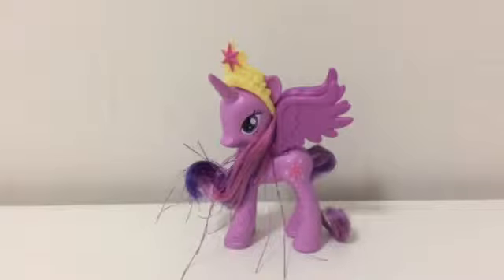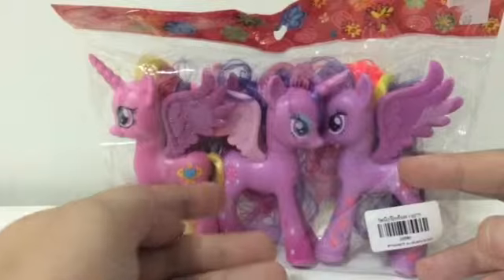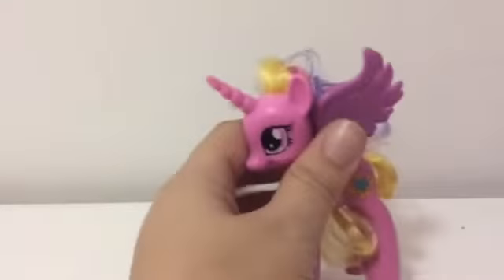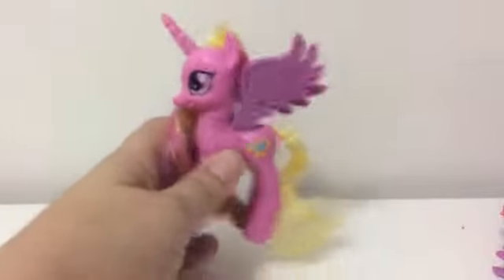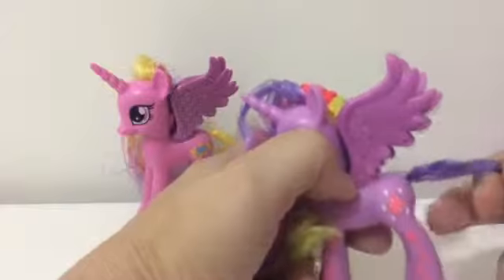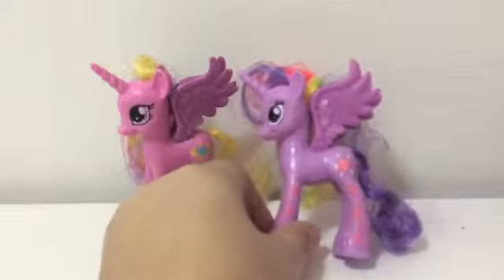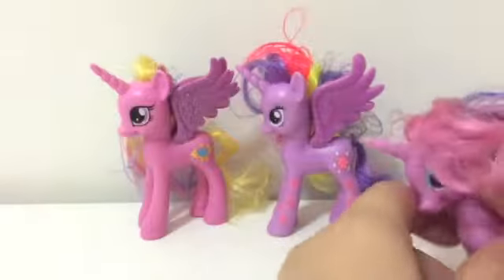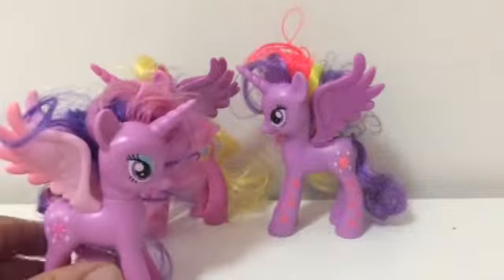Part 1: MLP Princess Cadence and Princess Twilight Sparkle